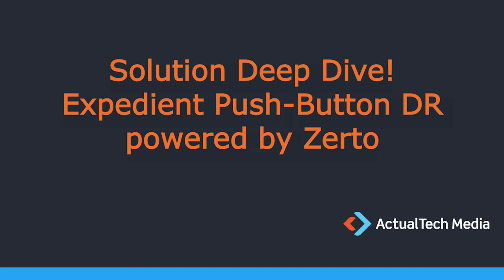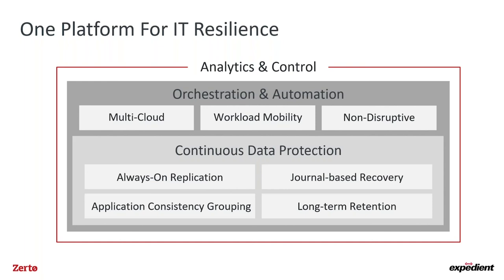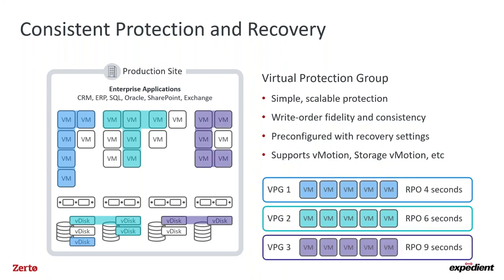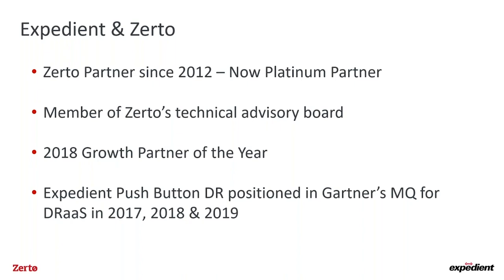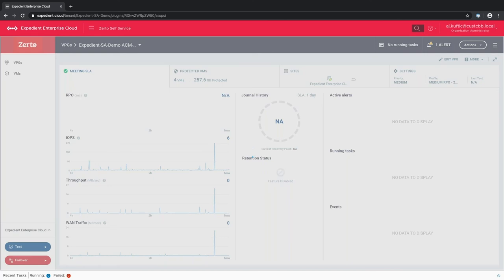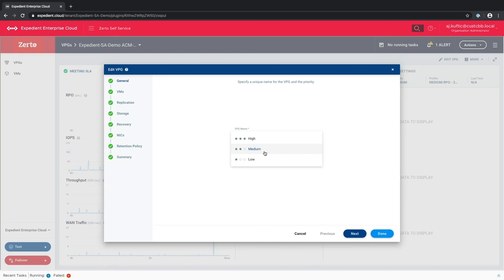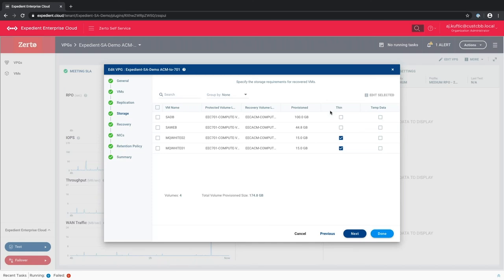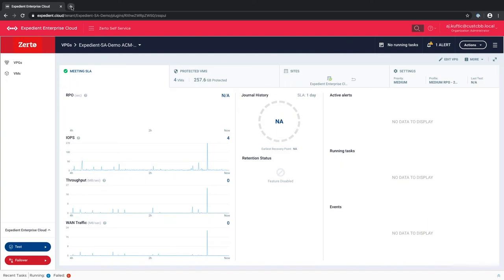Solution Deep Dive – Expedient Push-Button DR powered by Zerto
Uptime reliability and strategic deployment of IT resources are table-stakes in our digital economy. The widespread adoption of cloud-based disaster recovery as a service (DRaaS) solutions is a testament to this reality; businesses in every industry leverage DRaaS to optimize and automate an IT process that has long been viewed as a necessary evil.

Join Expedient and Zerto for a technical deep dive and demo of Push Button DR – a DRaaS solution that enables total network failover between disparate locations at the push of a button, without IP or DNS changes. If you’re currently evaluating DRaaS offerings or just want to learn more about Zerto and/or Expedient, you won’t want to miss this live webcast.